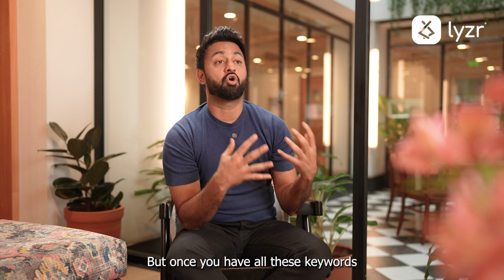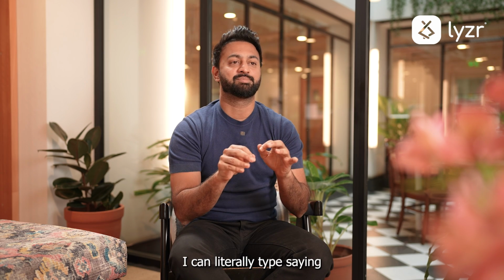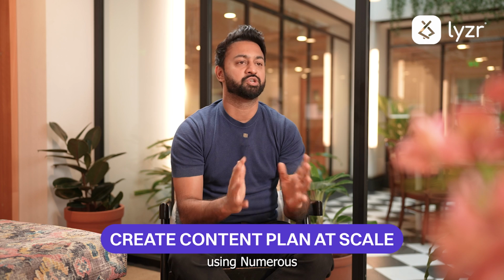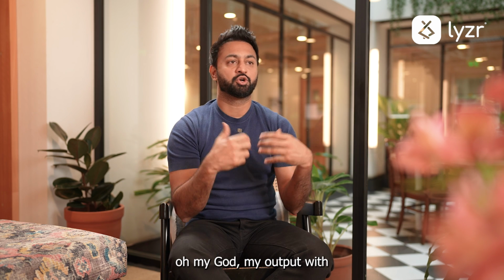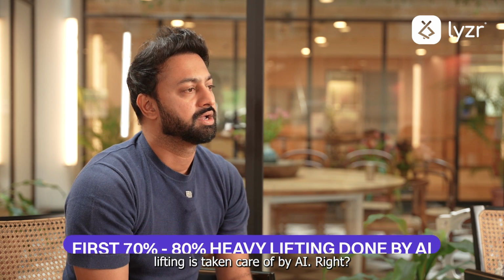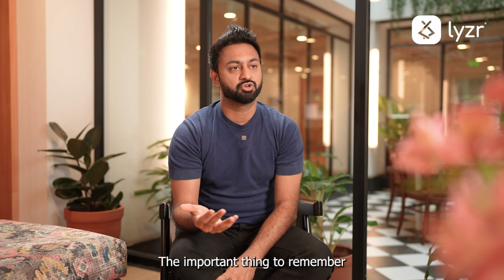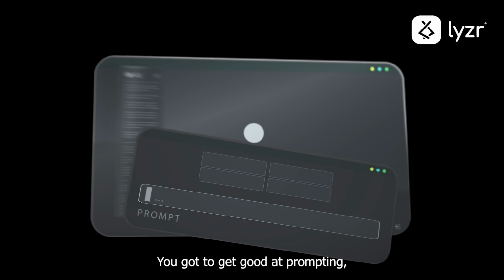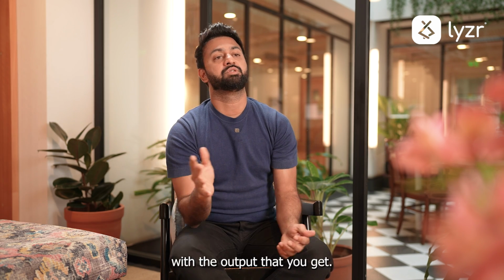Breaking Down Lyzr's Marketing Success - $1.5M ARR in 6 Months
In this video, we break down the exact GTM (Go-to-Market) Tech Stack that powered Lyzr AI’s rapid growth from zero to $1.5M cARR in just half a year!

The tools we use are able to 10X our productivity. You can use them for the following domains:

1. Content creation, production, refinement and scriptwriting
2. SEO Optimization of content and how to automate content planning at scale.
3. Video Creation and editing to produce studio-quality videos and podcasts
4. Design Automation of infographics, presentations, and decks
5. Social Media posting across multiple platforms to publish and analyze in real-time.

Plus, we’re now using our very own AI Marketer Agent - Skott, to handle topic research, SEO-optimized content writing, and social media scheduling, pushing our efficiency even further.